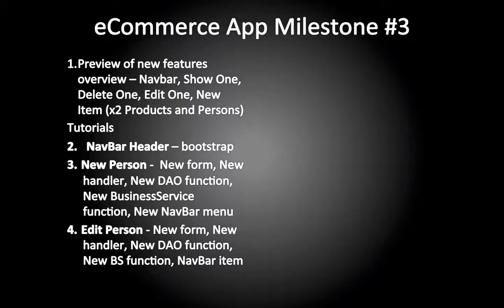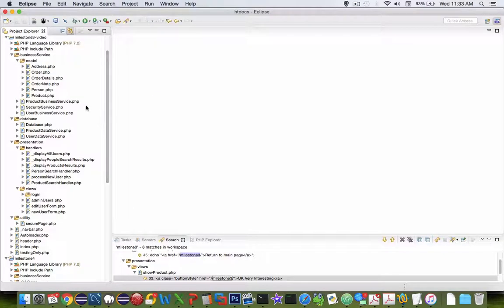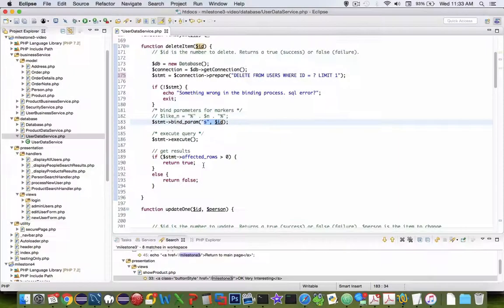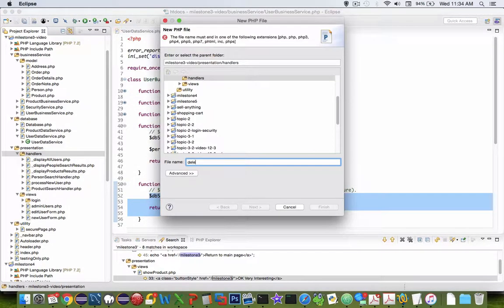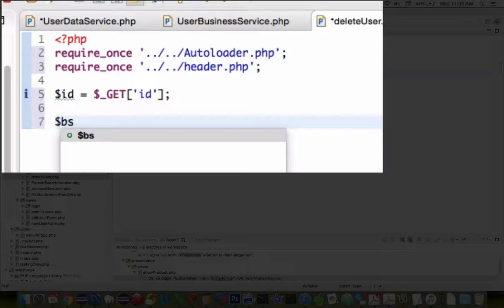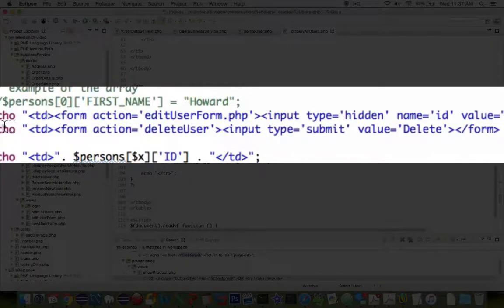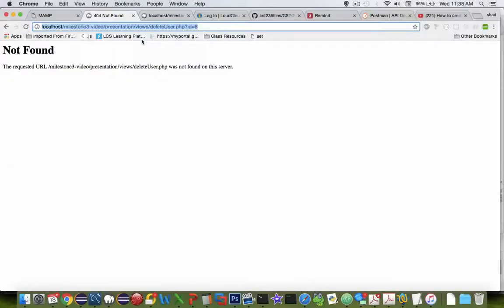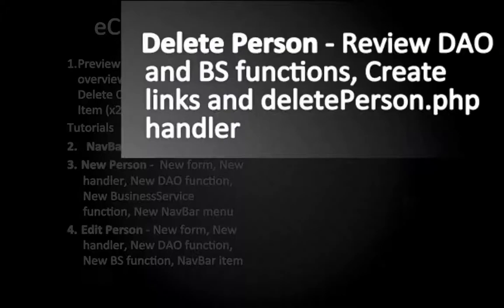PHP 2 - Milestone 3 - 05 - Delete User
Implement a delete user function in PHP mysql